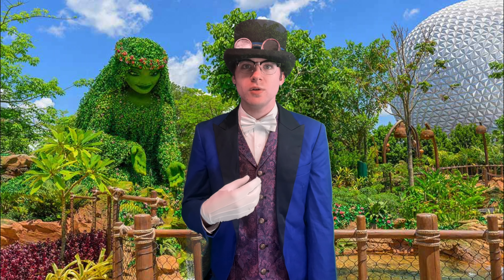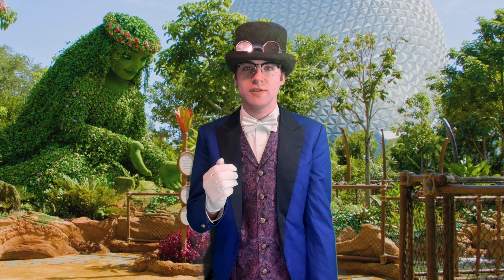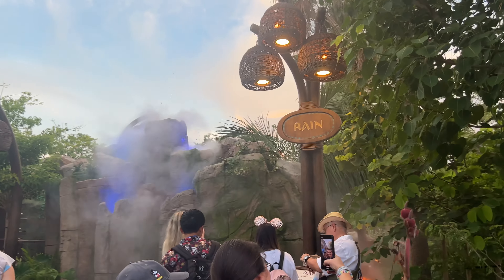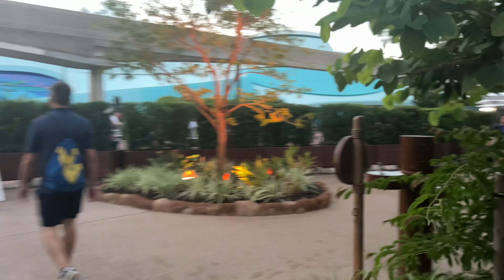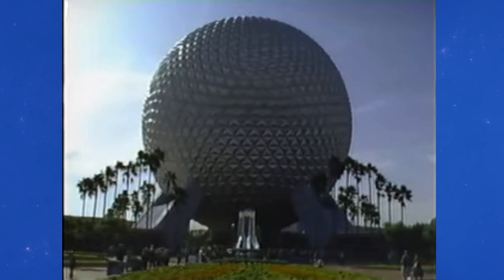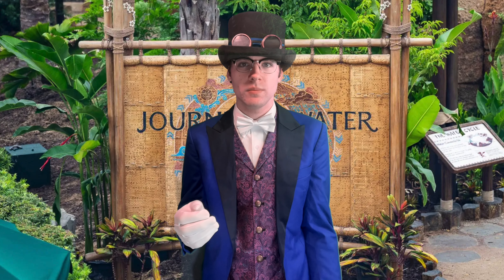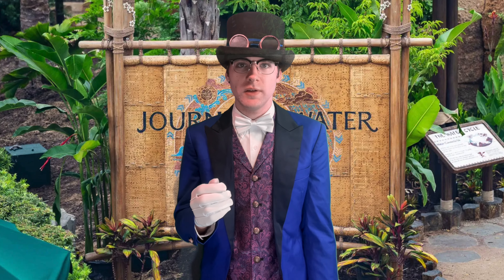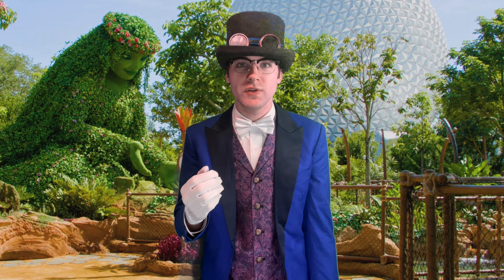Journey of Water Inspired by Moana - Opening Details, Full Walkthrough, and Review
Journey of Water Inspired by Moana is a new Disney parks attraction opening soon at EPCOT. This walkthrough attraction takes you through the water cycle and features interactive water features and characters from the 2016 Disney animated film Moana. I got to preview it at Destination D23, and I'm giving you my thoughts on it as well as all the information you need to decide if it's worth checking out on your next trip.

Chapters:
00:00 Intro and Opening Details
00:30 Attraction Overview
02:04 Walkthrough and Attraction Description
03:42 Analysis and Important Attraction Information
04:19 Personal Opinion and Review
07:00 Attraction Recommendation and Conclusion